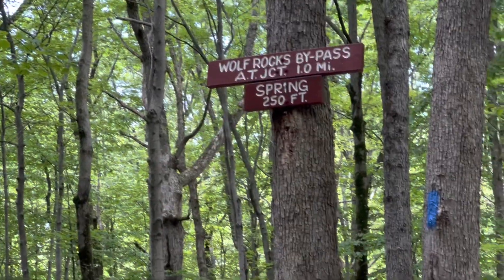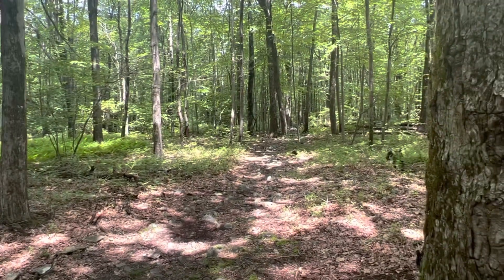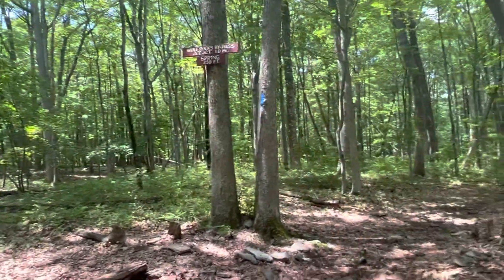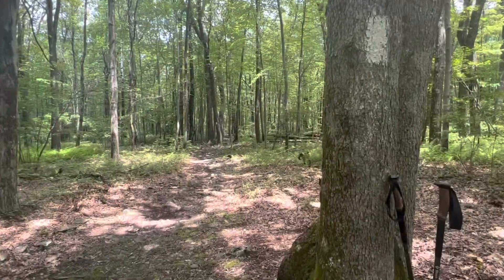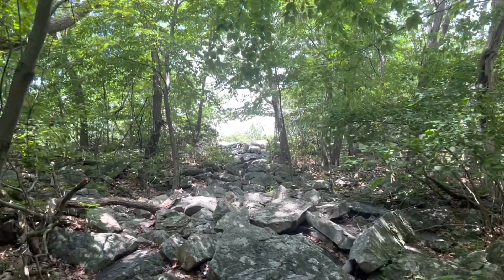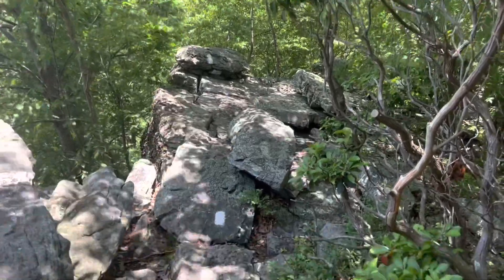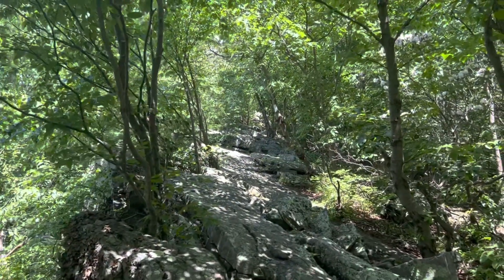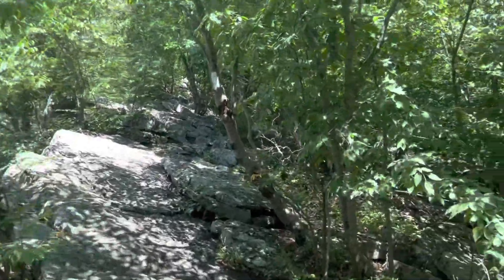Day 107 Appalachian Trail Thru Hike 2022 | Wolf Rocks